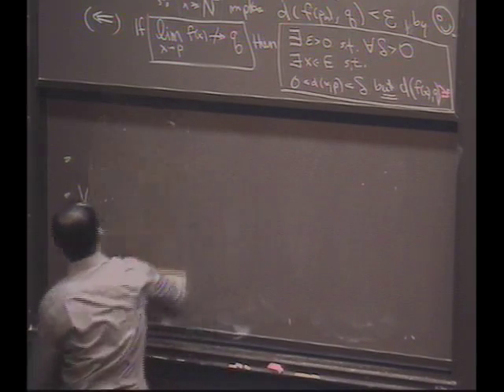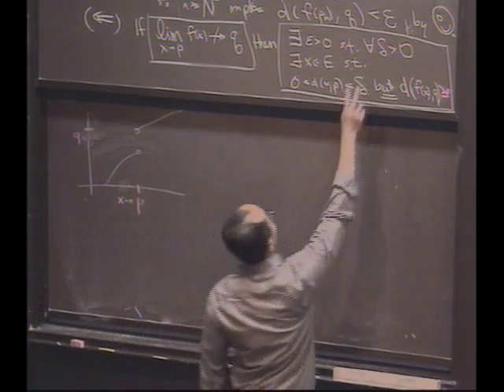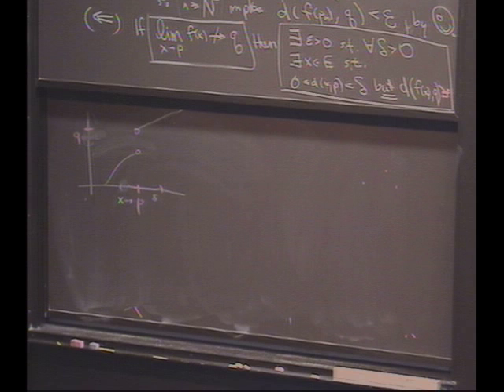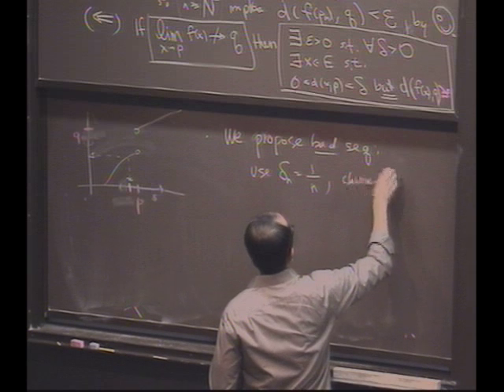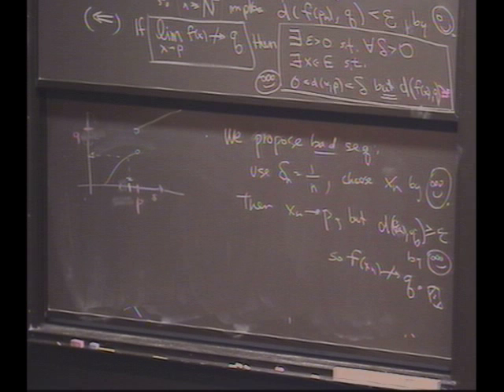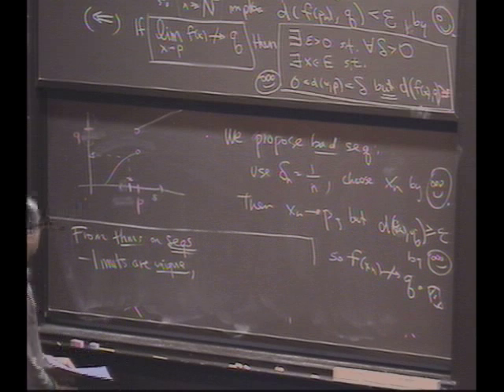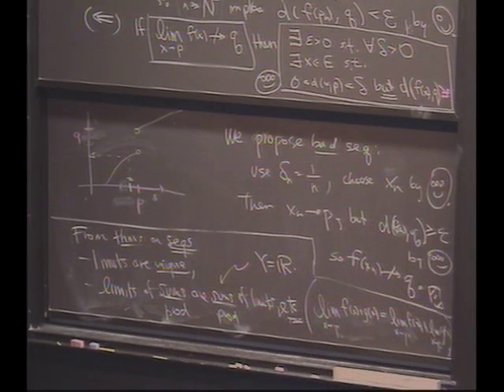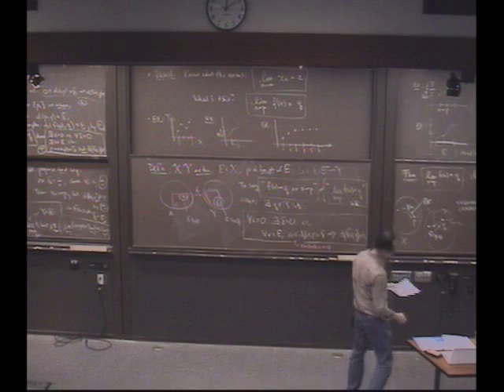Real Analysis, Lecture 20: Functions - Limits and Continuity (5/8)